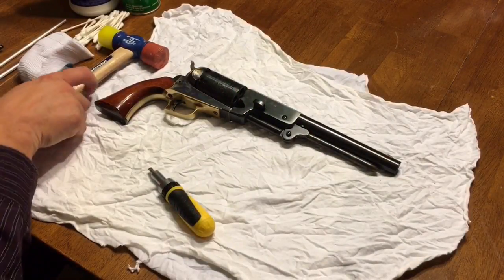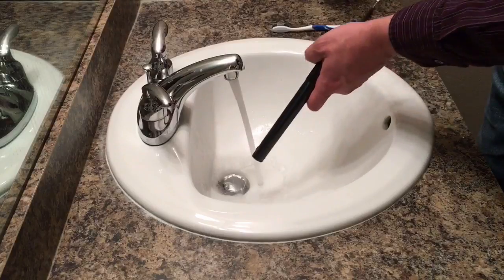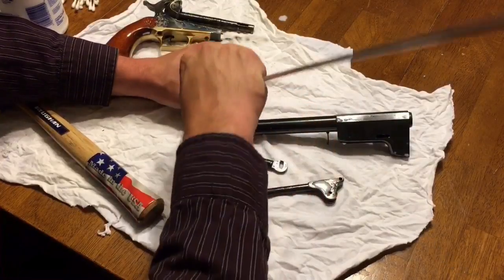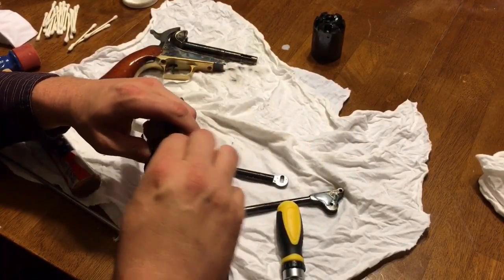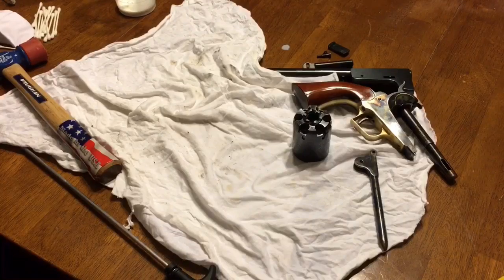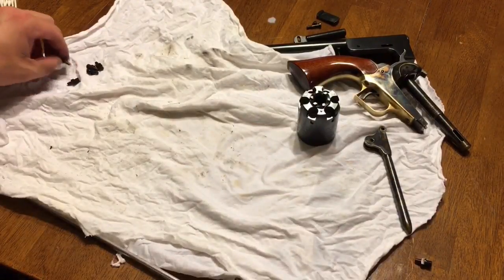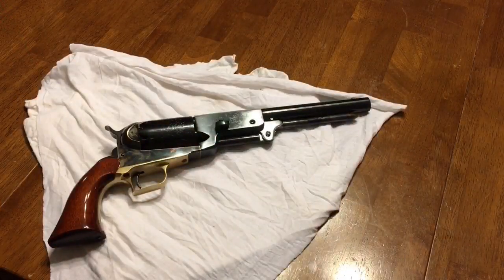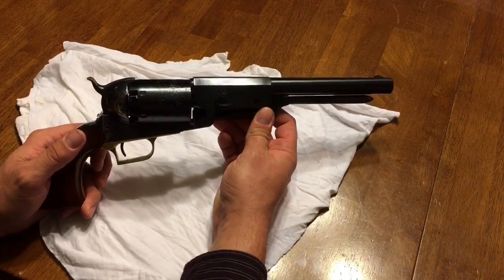How To Clean A Cap-And-Ball Revolver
In this video, I demonstrate how I clean cap-and-ball percussion revolvers. Also, the winner of last week’s giveaway for the Cabela’s $15 gift card will be announced.

SPECIAL OFFERS